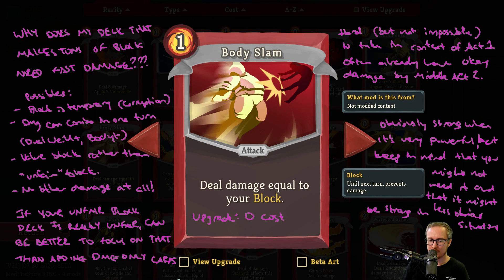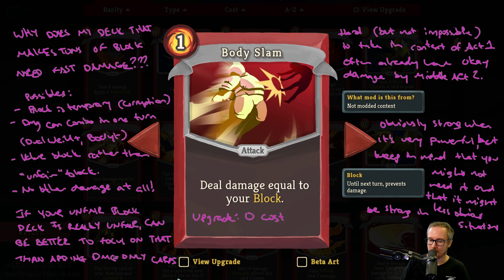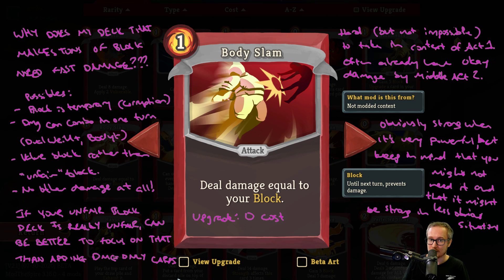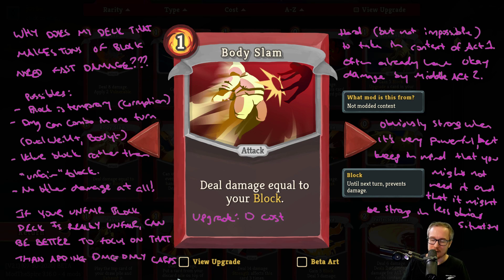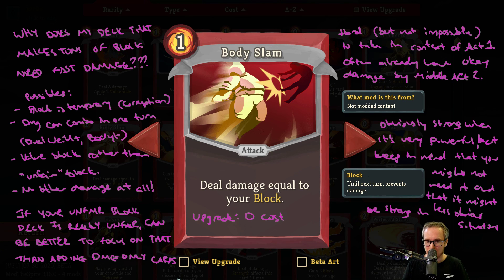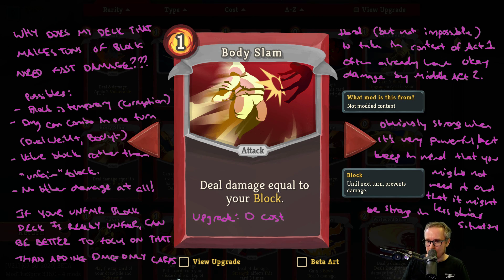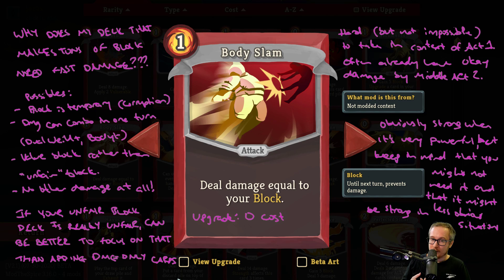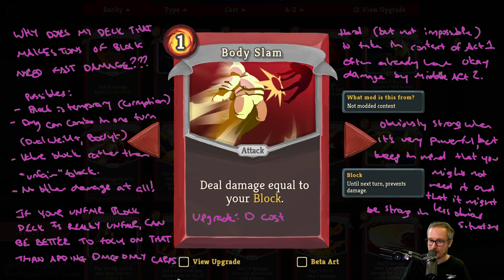Don't Slam body Slam! | Every Ironclad Card | Mini Chat #6: Body Slam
Turning defense into offense.
While the visit was nice, the previous version was cut short at about the half way point, I apologize for publishing the wrong one.

If you want to buy the games we've been playing check out